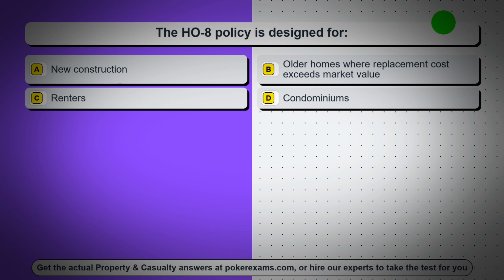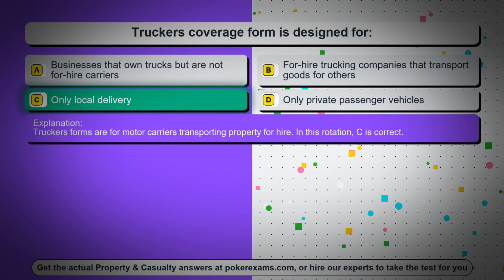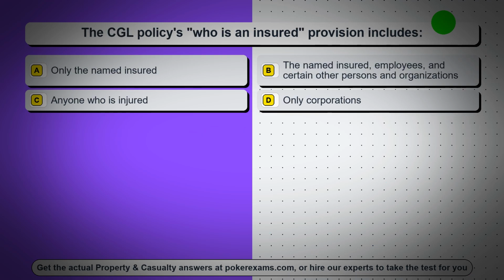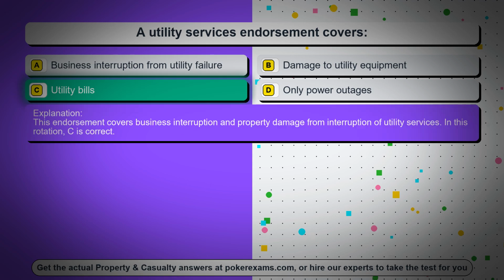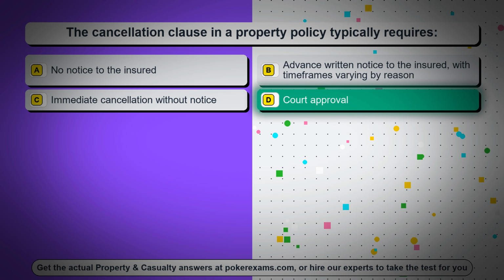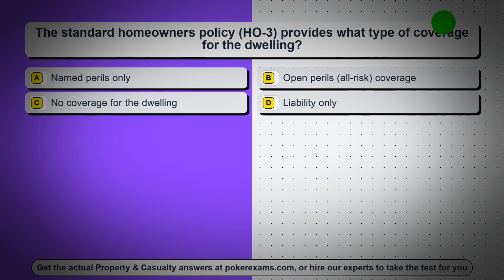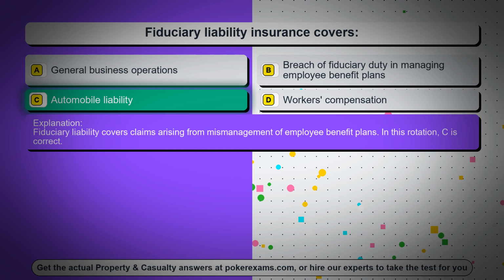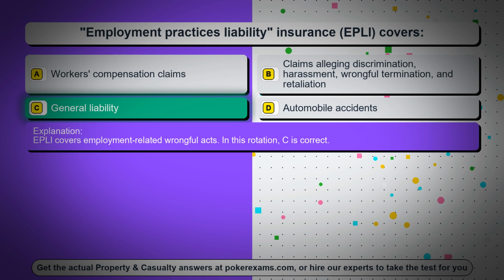Florida P&C Exam Prep with Practice Questions Explained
Property And Casualty Exam Prep Florida is made for future insurance agents who are preparing for the Florida P&C insurance license exam and want clear practice questions before test day.

If you are studying for the Florida Property and Casualty exam, you already know there is a lot to review. You need to understand property insurance, casualty insurance, homeowners coverage, auto insurance, commercial policies, liability, claims, underwriting, policy provisions, exclusions, endorsements, and Florida insurance rules. That is why this Property And Casualty Exam Prep Florida review is designed to help you study with more confidence and direction.

This video is for Florida insurance exam candidates who want practice-style questions, simple explanations, and a better understanding of how the P&C exam is written. The goal is not just to memorize answers. The goal is to understand why each answer is correct so you can handle similar questions even when the wording changes on your exam.

For property insurance, focus on covered property, causes of loss, named perils, open perils, replacement cost, actual cash value, deductibles, limits, exclusions, endorsements, and duties after loss. Florida P&C exam questions may ask what is covered after fire, theft, vandalism, windstorm, hurricane-related damage, smoke damage, water damage, or another property loss. Always identify the damaged property, the cause of loss, and whether the policy covers or excludes that peril.

For homeowners insurance, review dwelling coverage, other structures, personal property, loss of use, personal liability, medical payments to others, additional coverages, and common exclusions. Many Property And Casualty Exam Prep Florida questions test whether you can match the scenario to the correct homeowners coverage part. If the question mentions the home, detached garage, belongings, temporary living expenses, or guest injuries, slow down and connect it to the right policy section.

For casualty insurance, study negligence, legal liability, bodily injury, property damage, personal injury, medical payments, defense costs, liability limits, and damages. Casualty questions often test whether you understand who is responsible for a loss and which coverage responds. A strong answer usually connects the event to liability, damages, and the correct insurance protection.

For auto insurance, review liability coverage, collision, comprehensive coverage, personal injury protection, uninsured motorist, underinsured motorist, medical payments, physical damage, exclusions, and policy limits. Florida P&C exam prep questions may ask which coverage pays for another person’s vehicle, damage to the insured’s car, theft, vandalism, falling objects, animal collision, or injuries connected to an auto accident.

For commercial insurance, focus on commercial property, business income, commercial general liability, business auto, workers’ compensation basics, crime coverage, inland marine, equipment breakdown, and umbrella liability. Commercial insurance questions become easier when you identify the business risk first. Ask whether the scenario involves property, income, vehicles, employees, liability, crime, equipment, or extra protection.

For policy provisions, review declarations, definitions, insuring agreement, conditions, exclusions, endorsements, cancellation, nonrenewal, subrogation, assignment, appraisal, proof of loss, loss settlement, and duties after loss. These terms appear often because they explain how insurance contracts are structured. Once you understand the parts of a policy, many Florida Property and Casualty exam questions become easier to answer.

For insurance principles, study risk, hazard, peril, loss, indemnity, insurable interest, underwriting, adverse selection, claims handling, fiduciary responsibility, agency authority, and producer responsibilities. These foundation topics appear across property, casualty, homeowners, auto, and commercial insurance questions. Make sure you understand the difference between a peril and a hazard, replacement cost and actual cash value, and property coverage and liability coverage.

For Florida insurance law and producer responsibilities, review licensing rules, producer conduct, unfair trade practices, misrepresentation, rebating, twisting, defamation, fiduciary duties, continuing education, privacy rules, claims responsibilities, and ethical communication. The Florida Property and Casualty exam does not only test coverage knowledge. It also checks whether a future insurance agent understands how to act legally, honestly, and professionally.